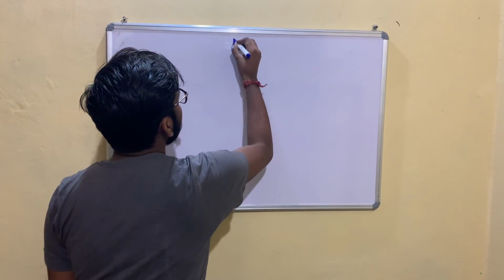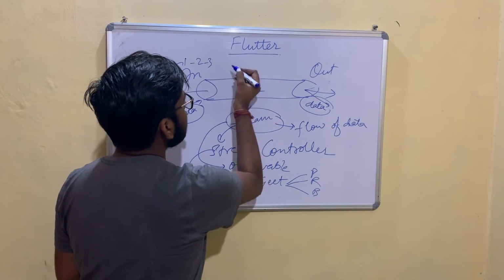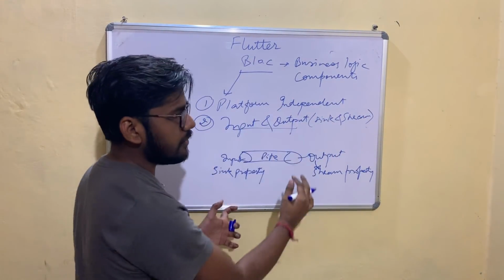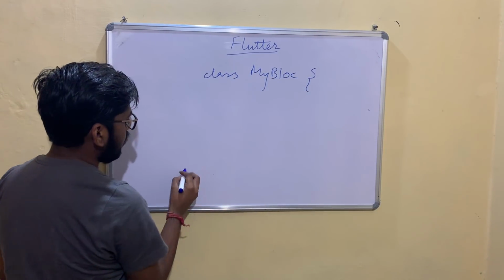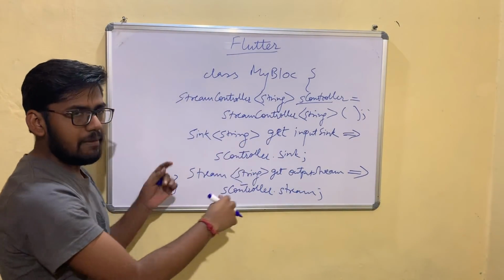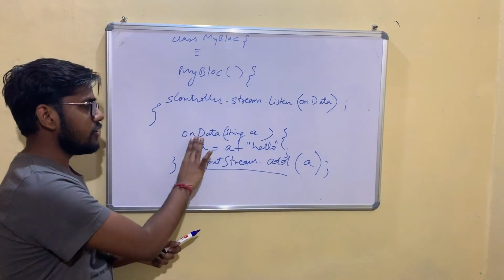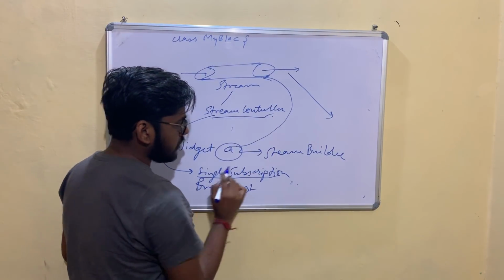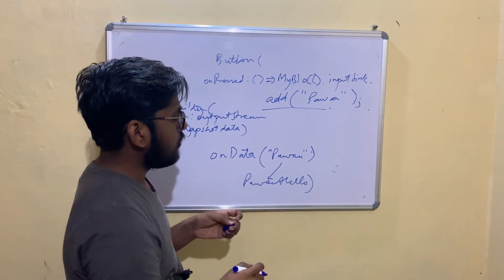Flutter: The BloC Pattern on Whiteboard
In this video, I will explain you everything about bloc pattern on a whiteboard.